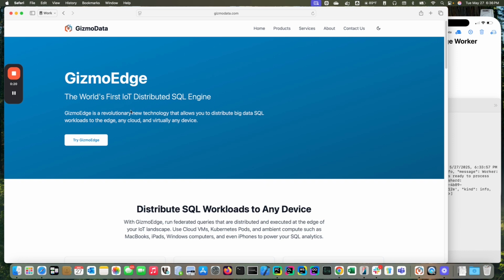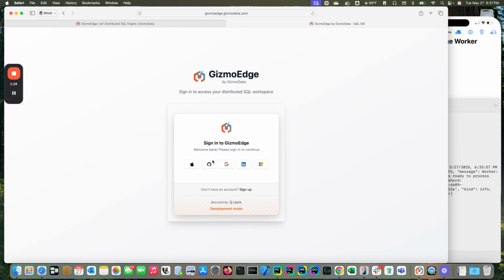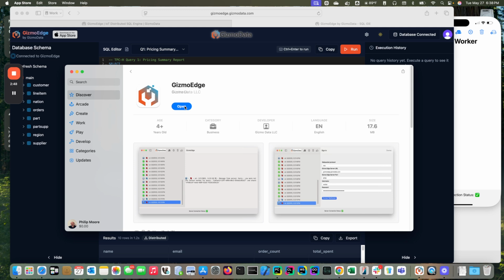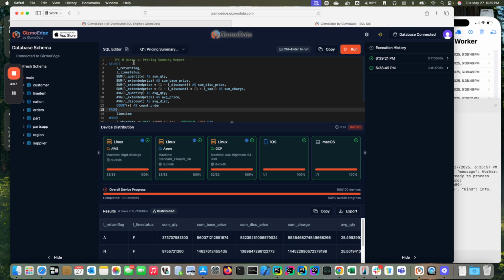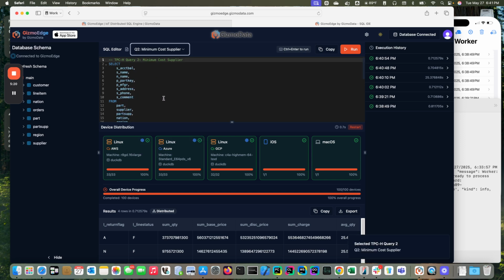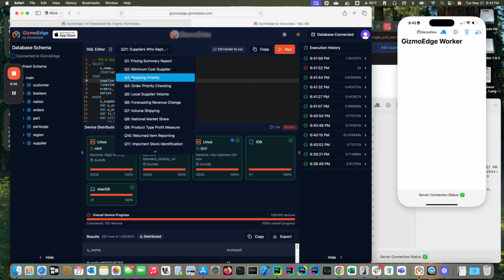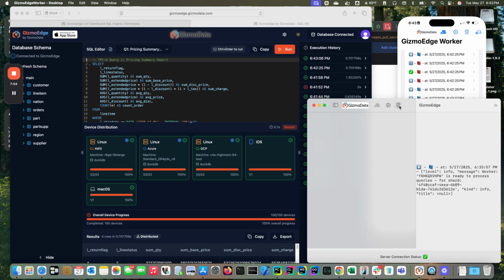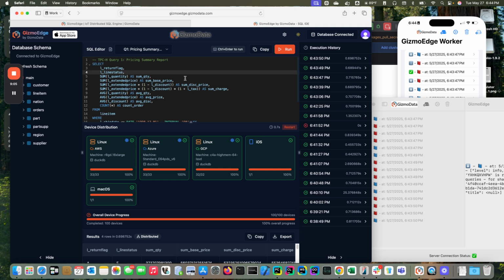GizmoEdge is your multi-cloud distributed SQL OLAP engine 🚀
GizmoEdge can distribute OLAP SQL workloads to multiple clouds - watch as we leverage Azure, AWS, and GCP workers to divide and conquer a large TPC-H dataset in real-time!